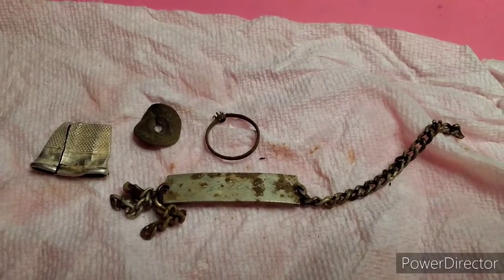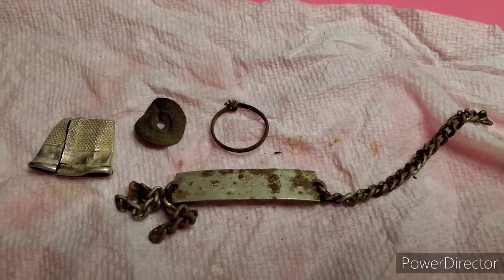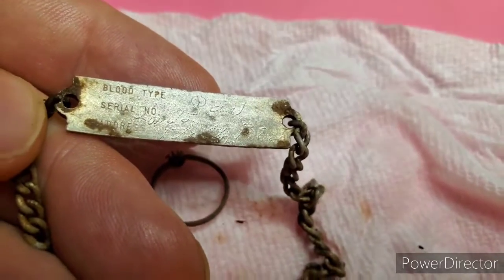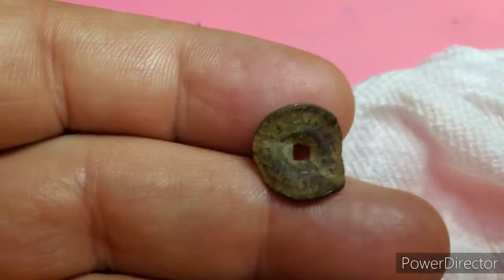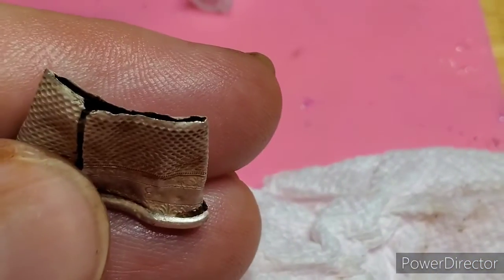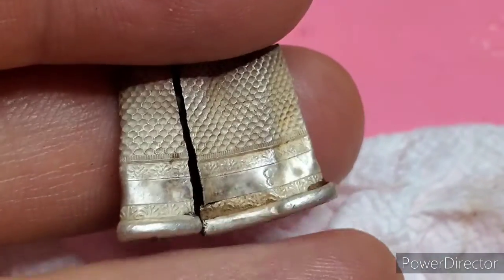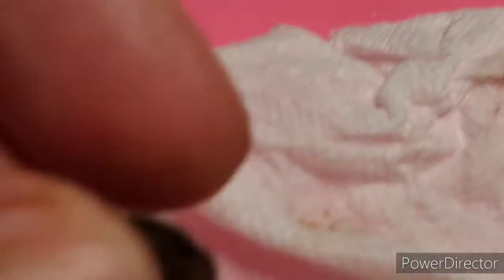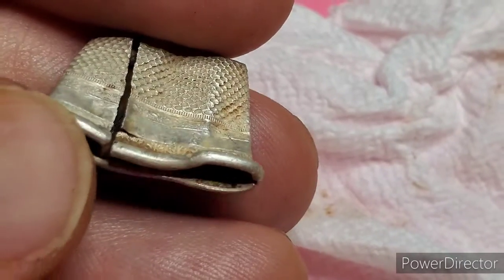First hunts of 2021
Did not video during the hunts. Found some goodies on January 2nd but on January 3rd I found 3 wheats (not pictured) and what turned out to be a AWESOME BUTTON!